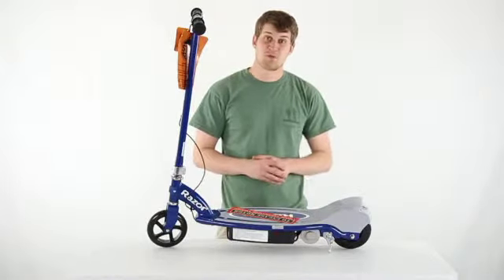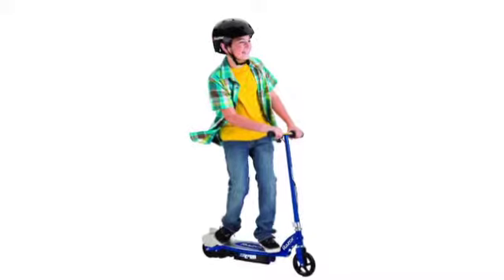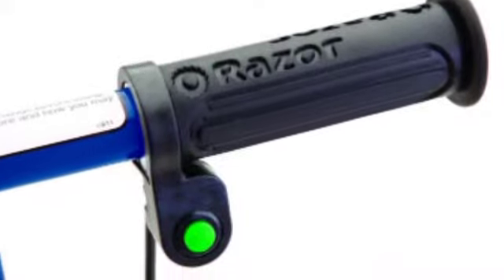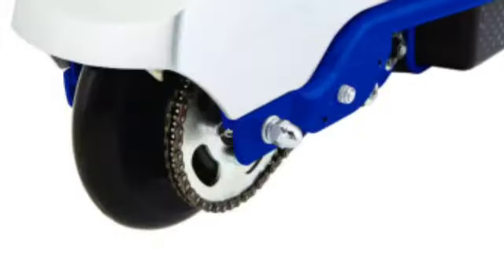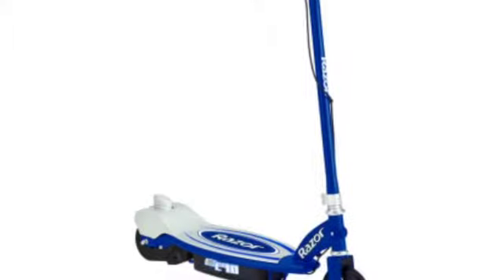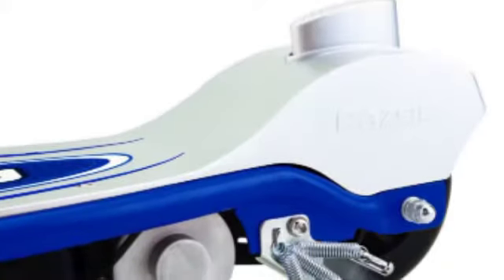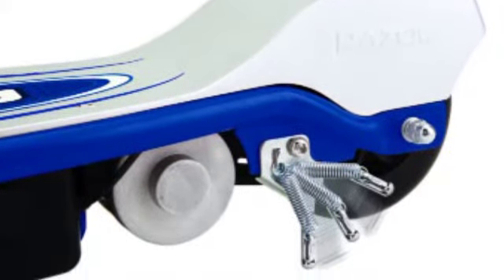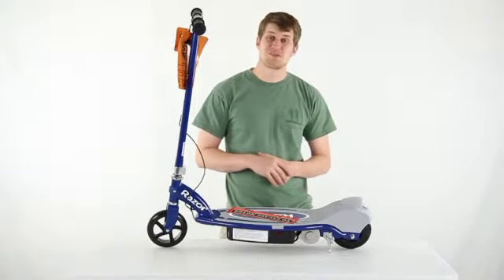Blue Electric Scooter | Razor 13111441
- Up to 50 minutes of continuous use
- Push button throttle acceleration control
- Environmentally friendly and quiet operation